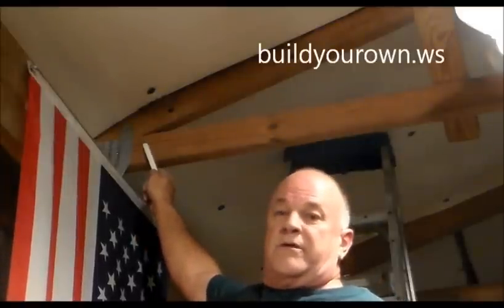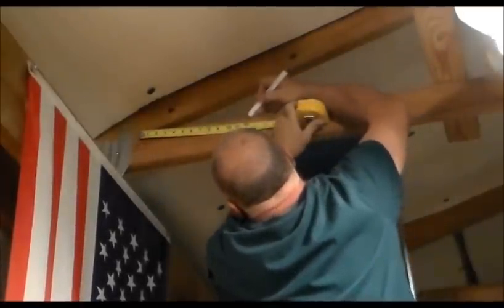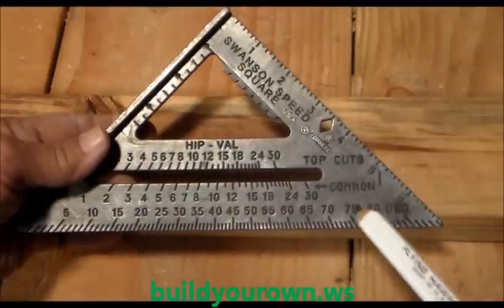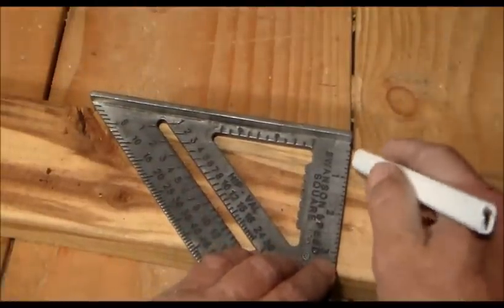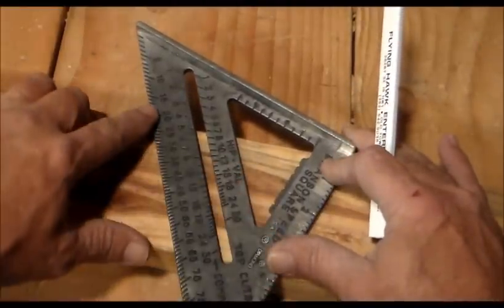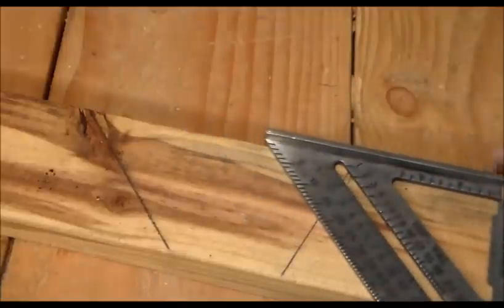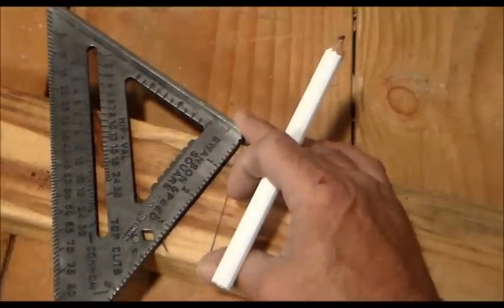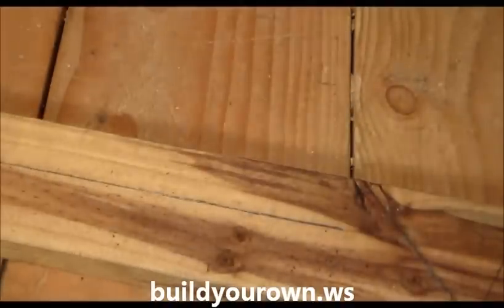Finding truss pitch with a speed square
Finding the pitch of a truss using a tape measure
Handy speed square tips